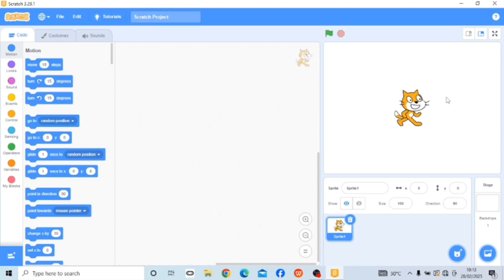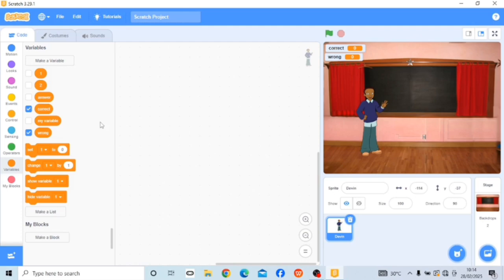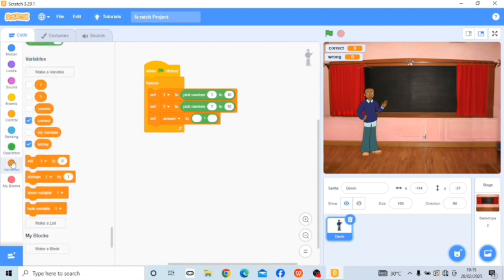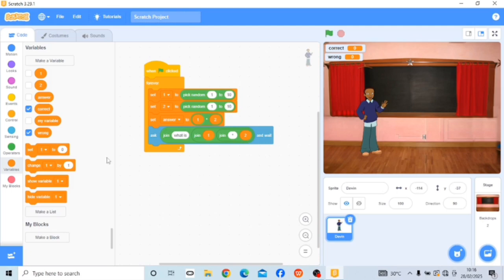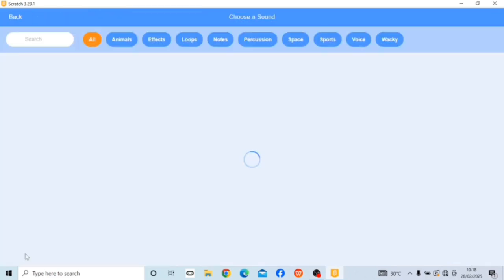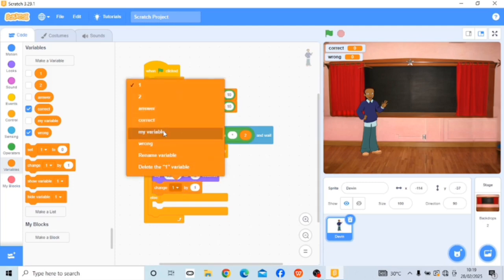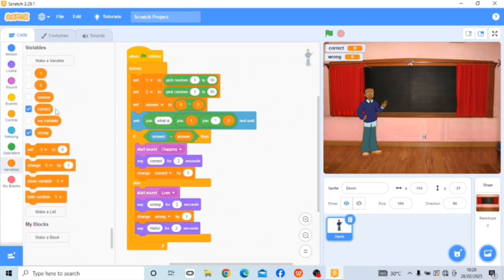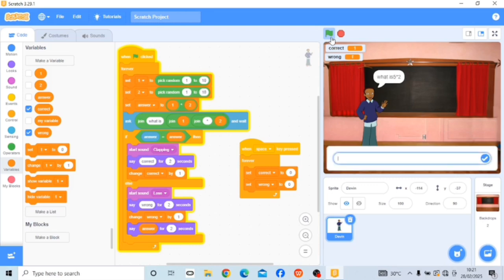How to Make a Math Game with Scratch ~ Coding Tutorial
Step by step process to building a math game in scratch.